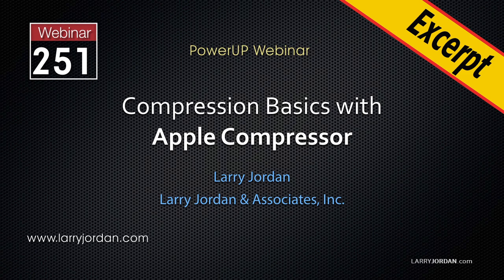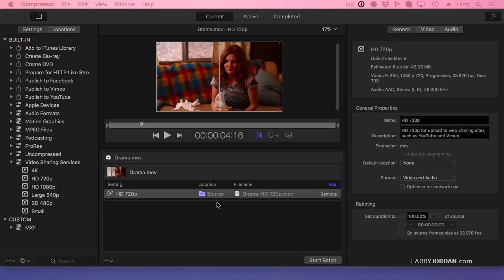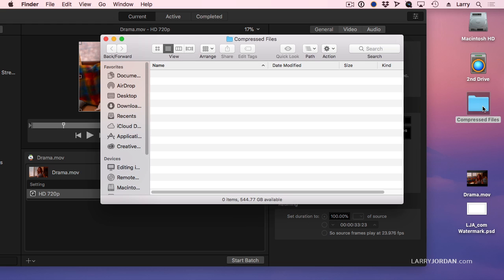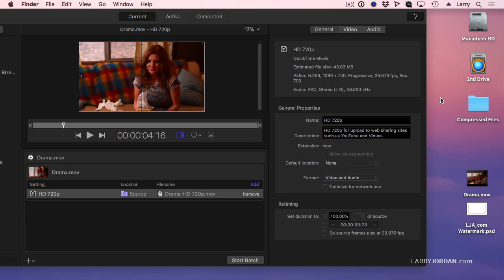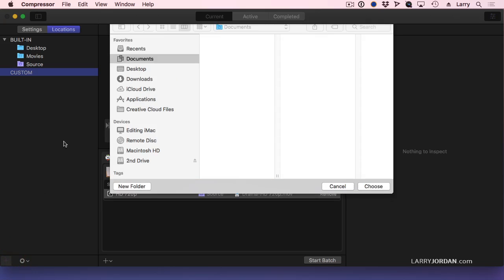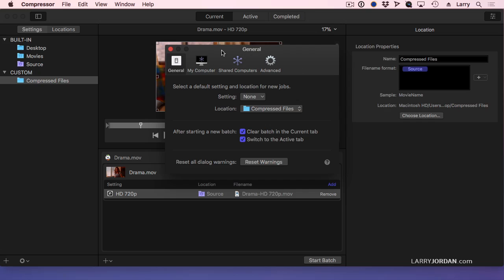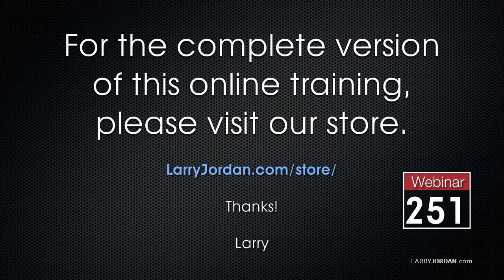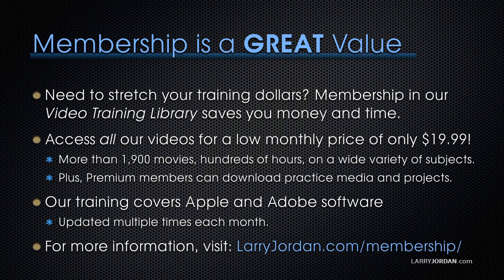Apple Compressor: Create a Custom Compression Location - Larry Jordan PowerUp Webinar 251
[This is an excerpt from a recent on-line video webinar: “Compression Basics in Apple Compressor” which is available as a download in our store, or as part of our Video Training Library.]

SESSION DESCRIPTION

Video compression is essential to all media today, from social media to broadcast to streaming. This webinar is designed for everyone who wants to learn how to compress their media files using Apple Compressor 4.4. It covers all the basics of audio and video compression using the application.

Join host, Larry Jordan, as he illustrates:

Basic compression terms
The Compressor interface
How to create a custom location
How to modify an existing compression setting
How to create a new compression setting
How to add a watermark and burned-in timecode
How to automate compression using Droplets
Shooting and editing are just the first part of the production process. If you screw up compression, all the hard work that went before is lost. This session explains what you need to know to make your video look great.

In this short video excerpt, Larry Jordan explains how to create a custom compression location, then make it the default setting. This one setting can significantly speed your compression work.

Apple Compressor: Create a Custom Default Location

TRT: 5:14 — MPEG-4 HD movie